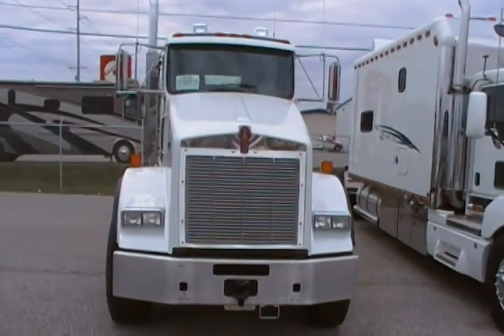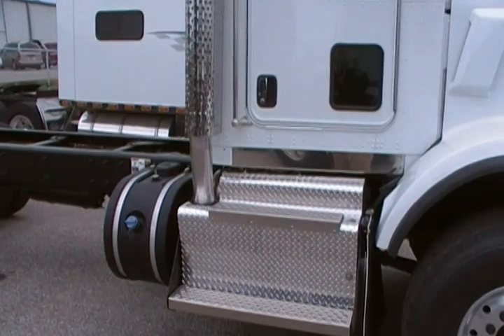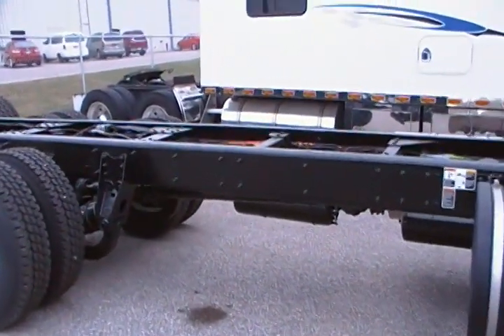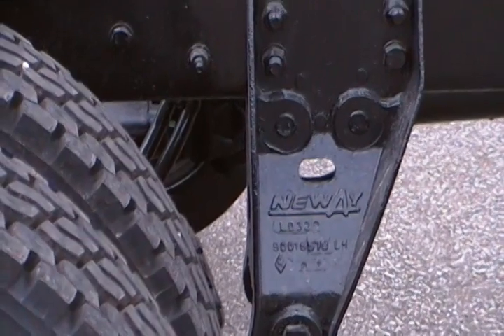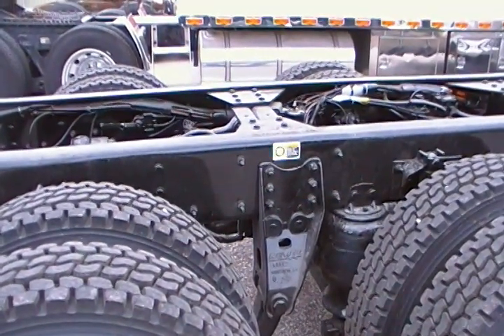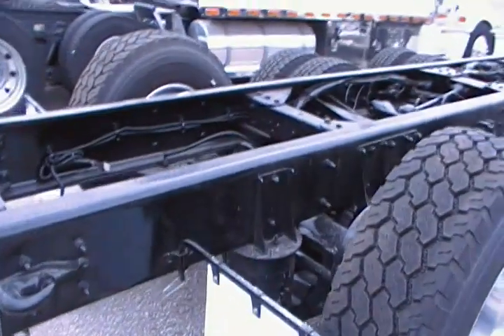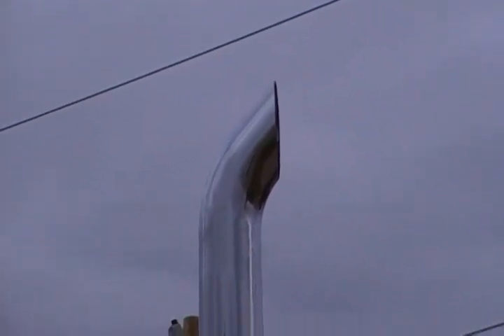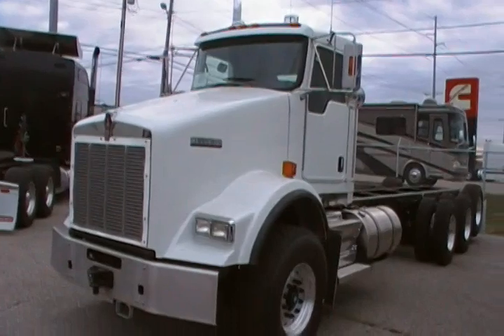T800 Heavy Haul Chassis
2011 Kenworth T800 cab / chassis set up for 24' Walinga Bulk Feed body.
Cummins ISX 11.9 L at 320HP / 1150 Torque
Eaton RT14908LL trans